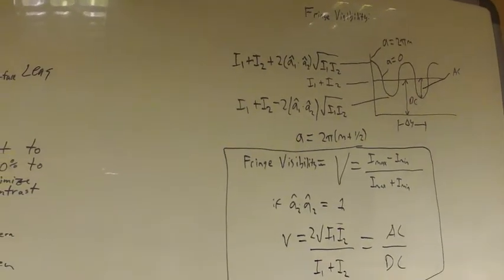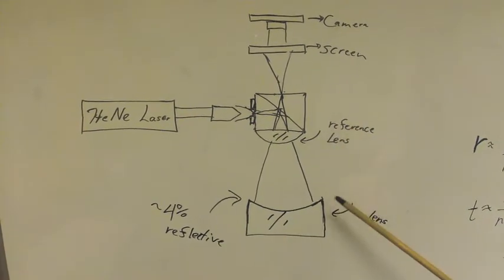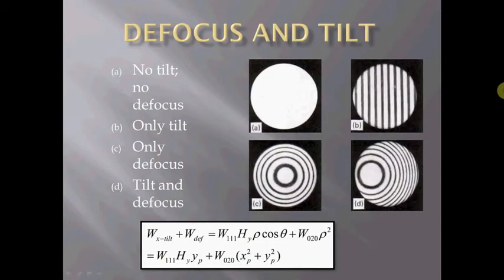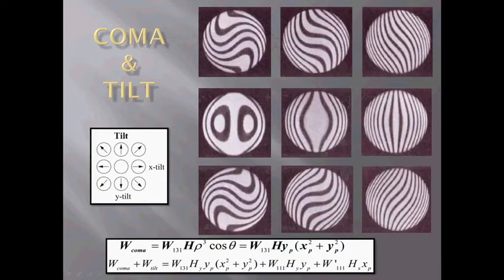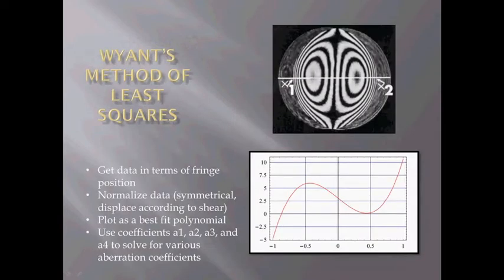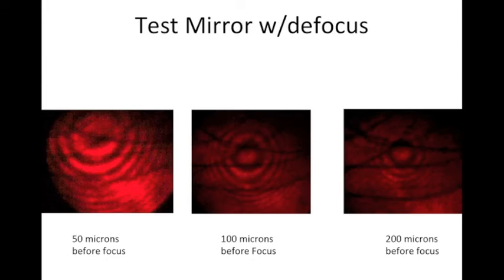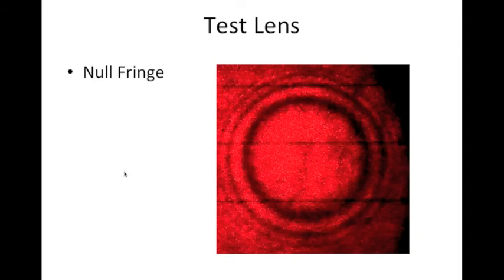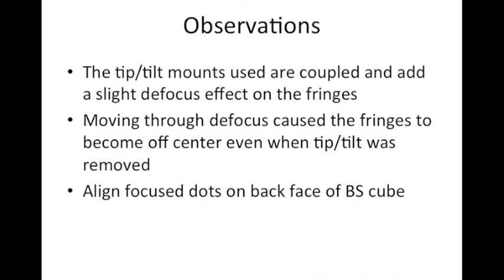post_lab9_group5b